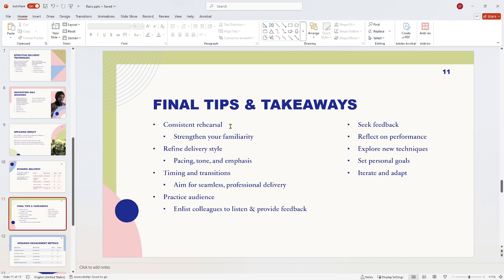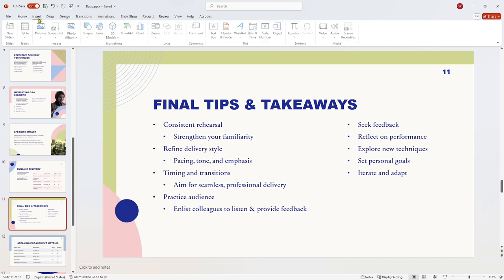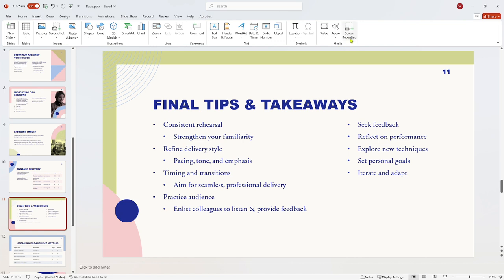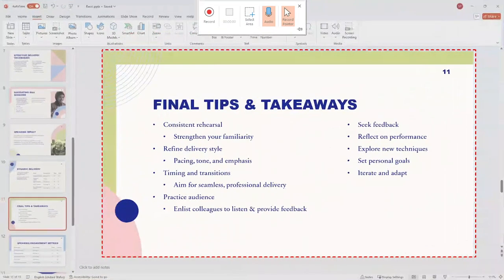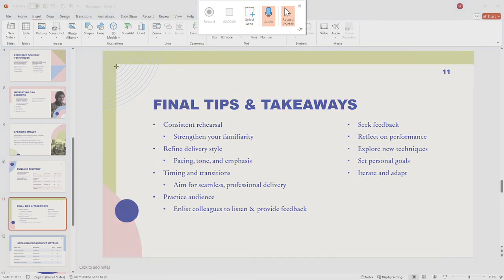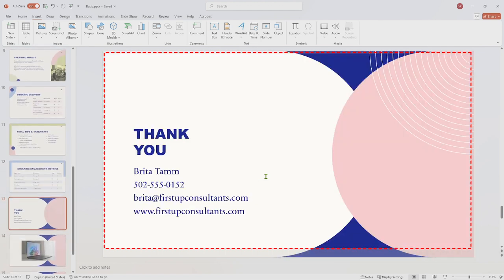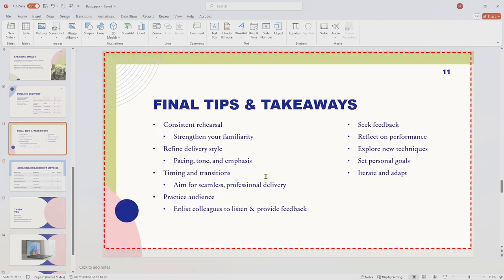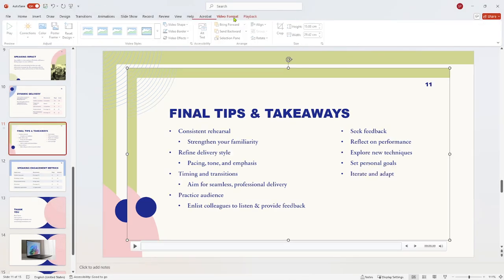How to Enable Screen Recording in PowerPoint [Full Guide]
In today's video we cover: how to screen record in powerpoint, how to open screen recording in laptop, how to screen record on powerpoint, how to screen record powerpoint presentation, how to screen record on powerpoint with camera, how to record in powerpoint, how to record video in powerpoint, powerpoint screen recording, how to record video in powerpoint with webcam, how to screen record on laptop full hd, powerpoint screen recording with audio, how to make video in powerpoint, how to record screen in windows 11